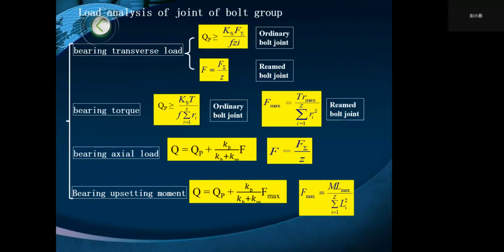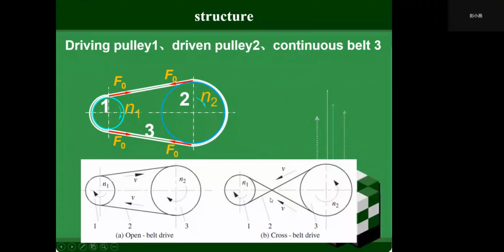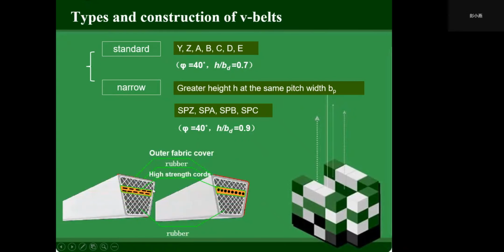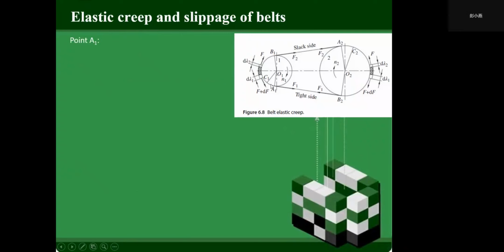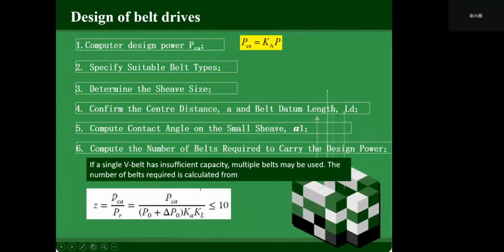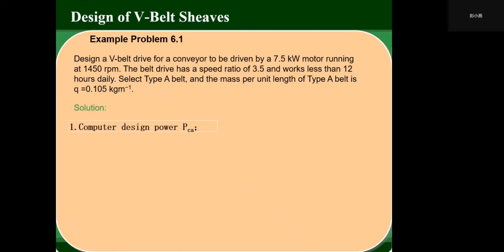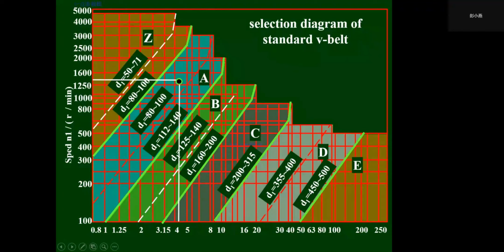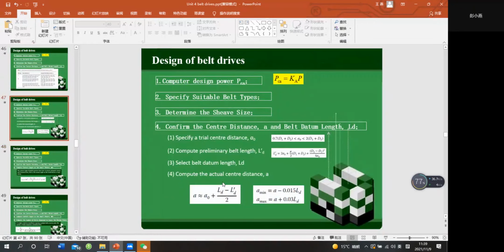Machine Design (class-6, 2021-11-09)